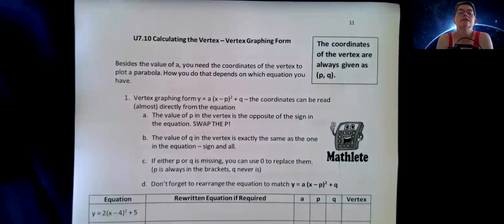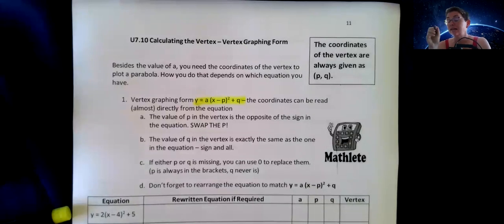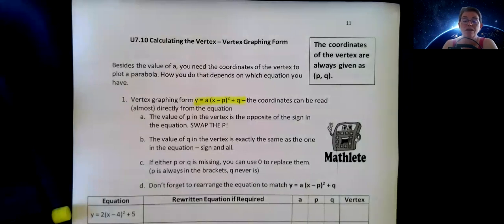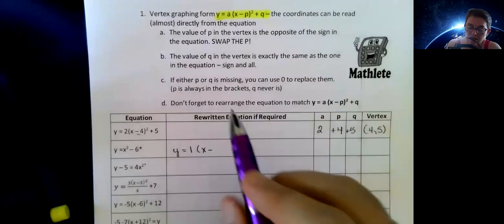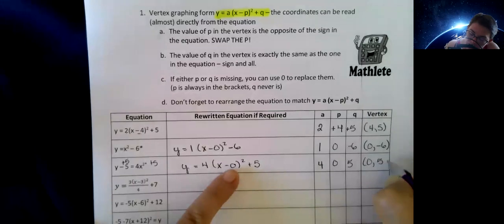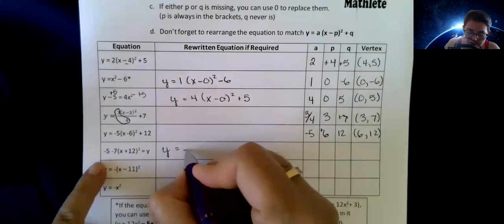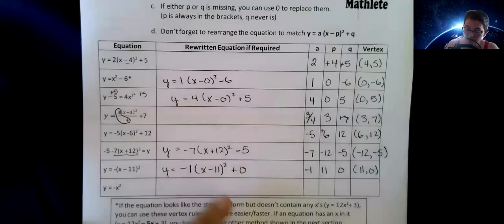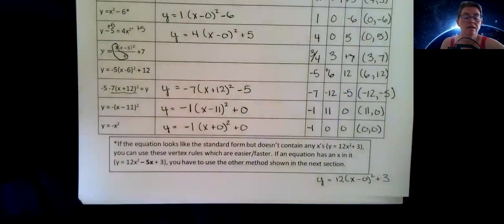U7 10 Calculate Vertex from Vertex Form